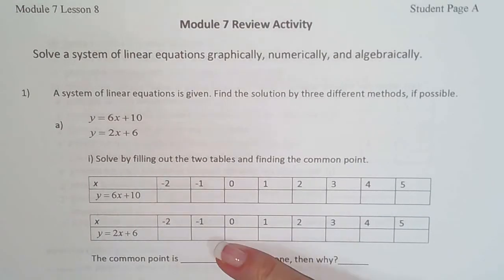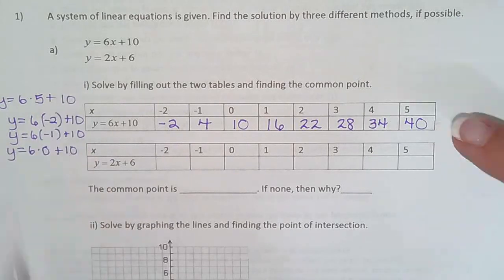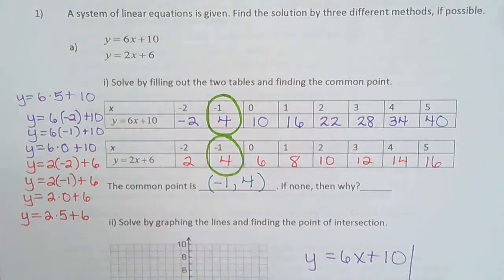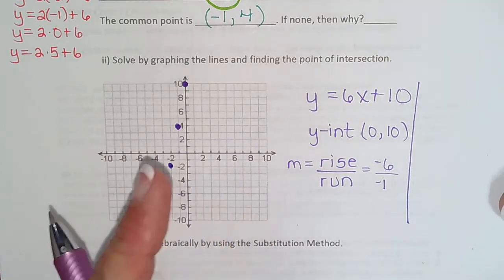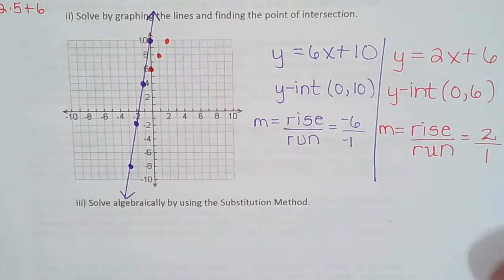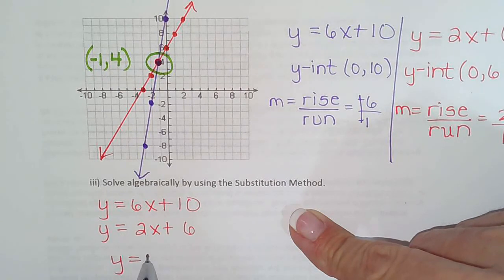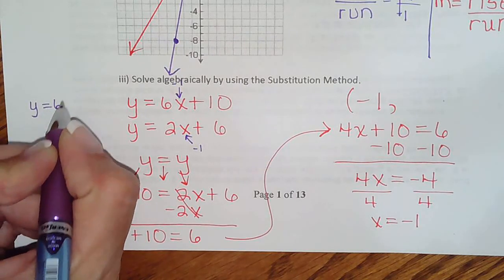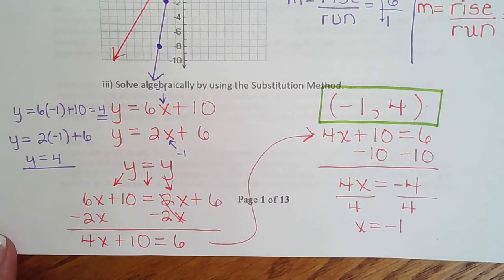Module 7 Lesson 8, page 1